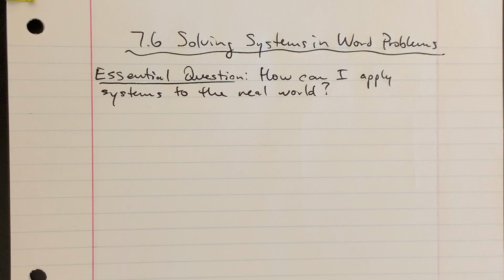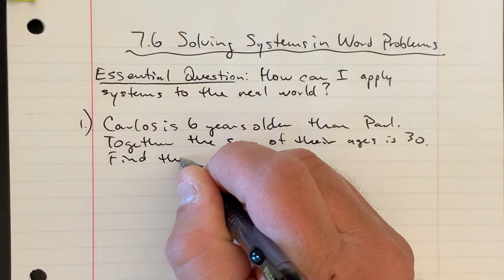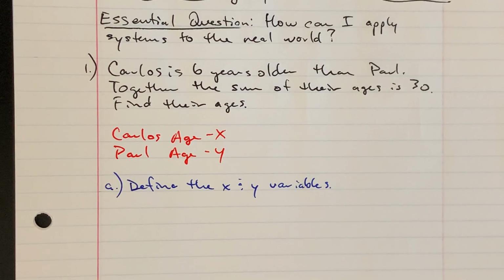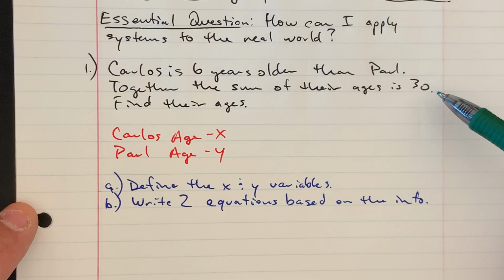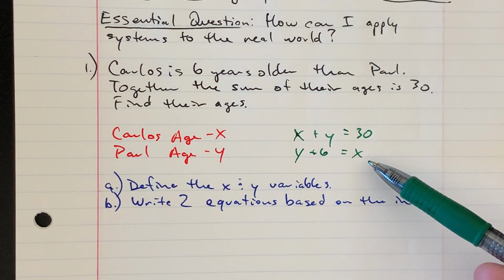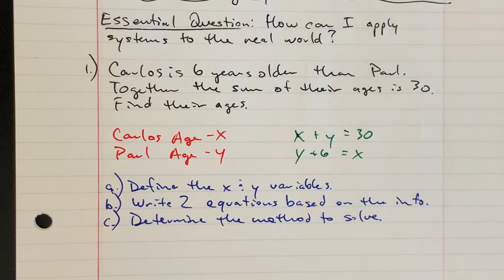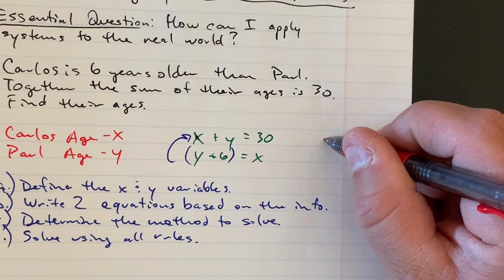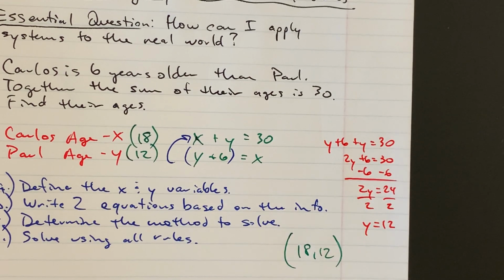Solving Systems in Word Problems Day 1